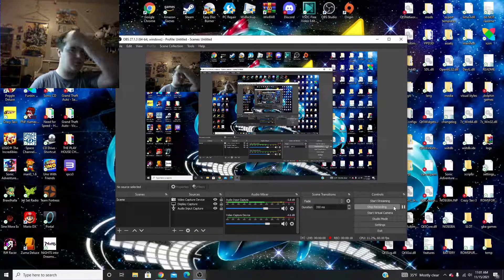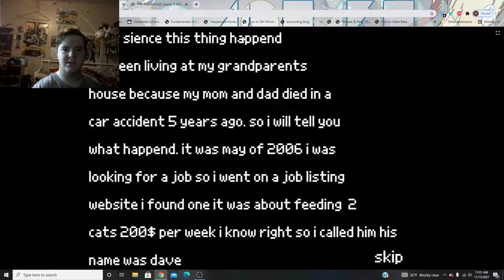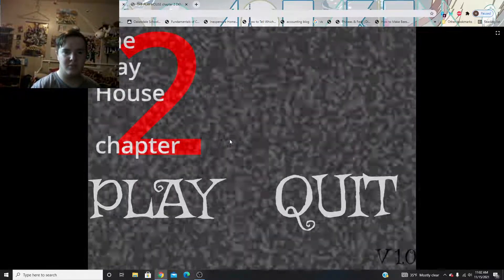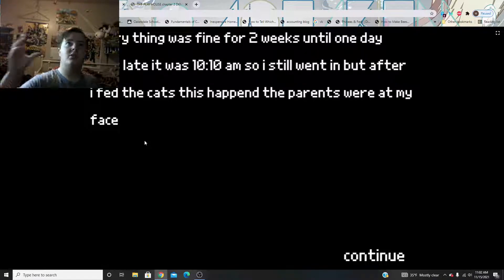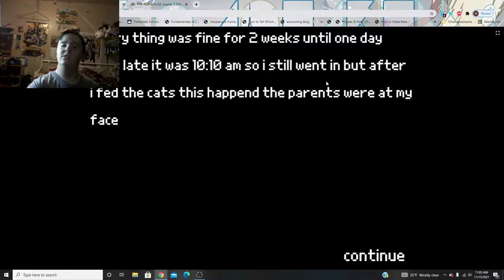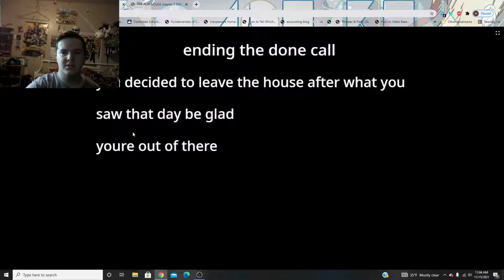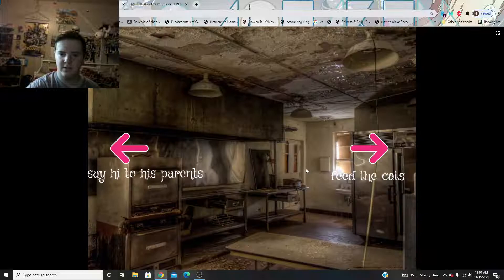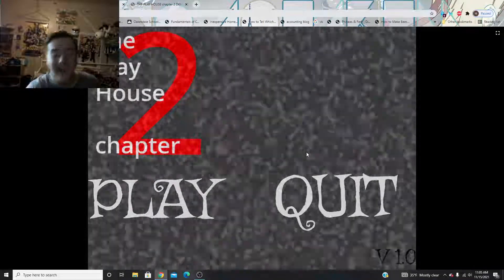the play house chapter 2 DEMO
And thx again Zombi3dragon